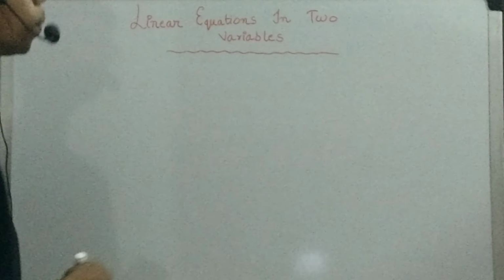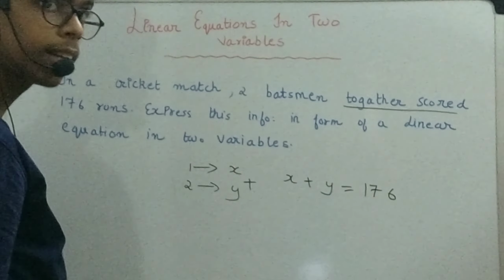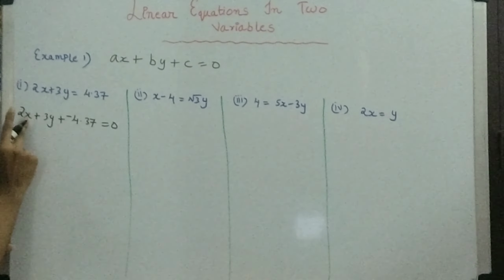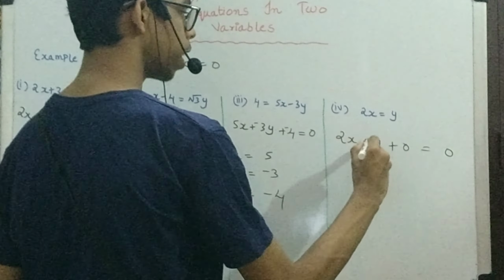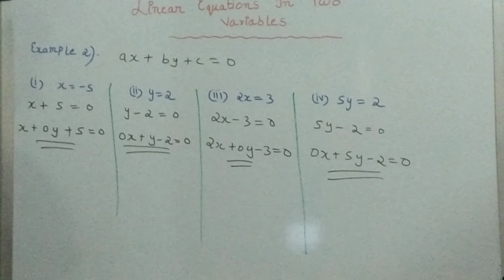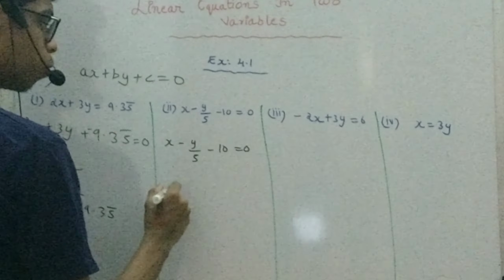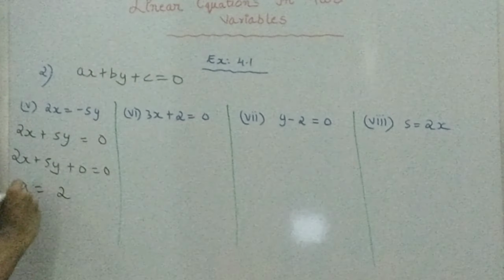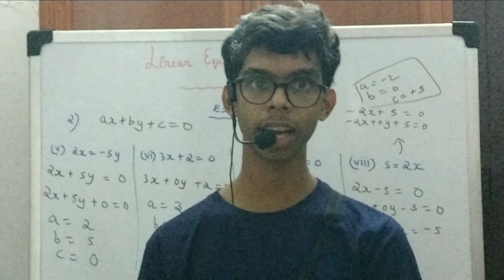class 9 maths|| ch4: Linear equations in two variables|| introduction| exercise 4.1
Hi everyone 🙂
ncert, cbse
Chapter 4: Linear equations in two variables
Introduction
general form: ax+by+c=0
Example 1 : Write each of the following equations in the form ax + by + c = 0 and
indicate the values of a, b and c in each case:
(i) 2x + 3y = 4.37 (ii) x – 4 = 3 y (iii) 4 = 5x – 3y (iv) 2x = y.
Example 2 : Write each of the following as an equation in two variables:
(i) x = –5 (ii) y = 2 (iii) 2x = 3 (iv) 5y = 2
EXERCISE 4.1
1. The cost of a notebook is twice the cost of a pen. Write a linear equation in two variables to represent this statement.
2. Express the following linear equations in the form ax + by + c = 0 and indicate the values of a, b and c in each case:
(i) 2x + 3y = 9.35 (ii) x –5/y  – 10 = 0 (iii) –2x + 3y = 6 (iv) x = 3y (v) 2x = –5y (vi) 3x + 2 = 0 (vii) y – 2 = 0 (viii) 5 = 2x